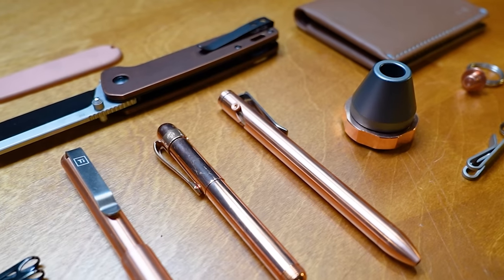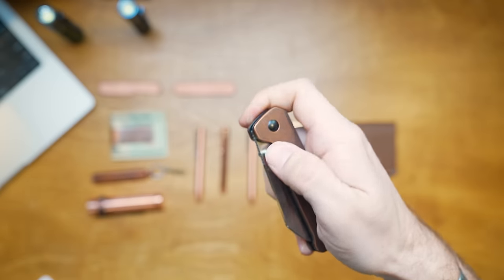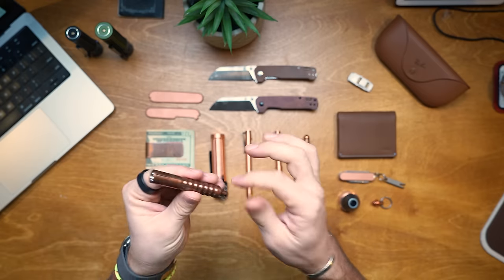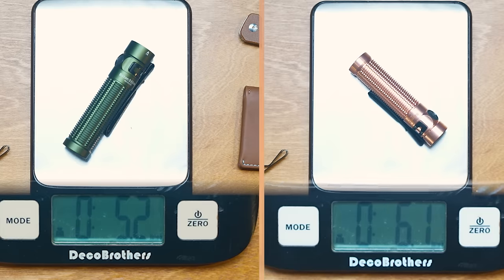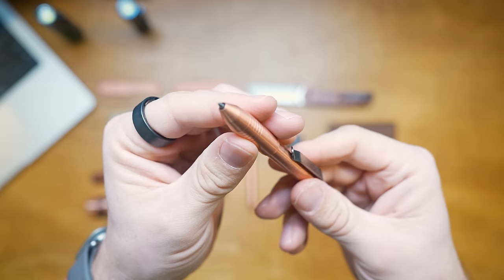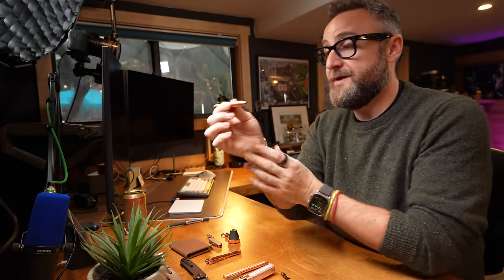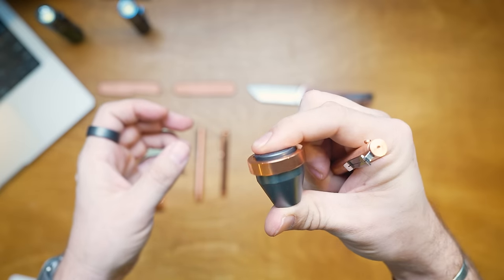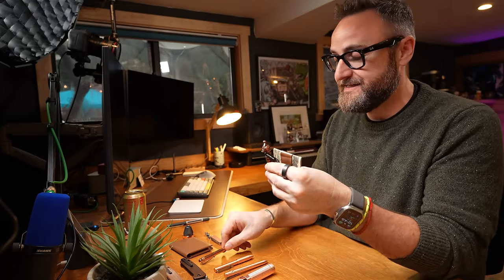Copper Every Day Carry | Pocket Dump 2024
How's it going folks?

I thought it might be fun to just pick a theme for this video and run through all the Copper EDC items I love. What is it about copper that makes it so epic?

Prometheus Beta Copper
QSP Penguin Copper
QSP Penguin Micarta
Victorinox Rambler
Keysmart Clip
Kaweco Liliput

00:00 Intro
00:27 3 Advantages of Copper EDC
01:29 3 Disadvantage of Copper EDC
02:32 Flashlight
06:26 Pocket Knife
10:20 Pens
14:42 Money Carry